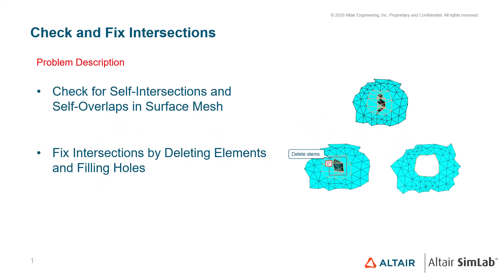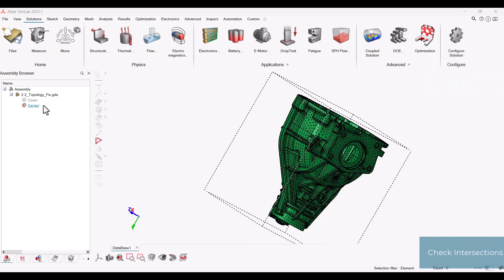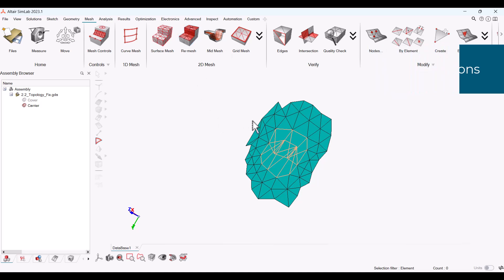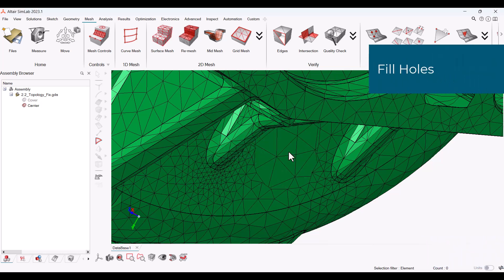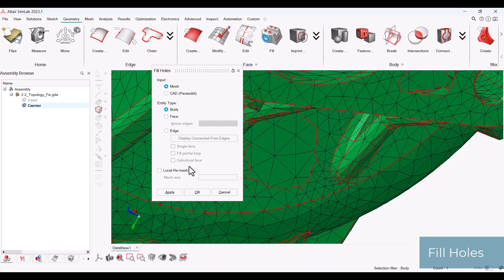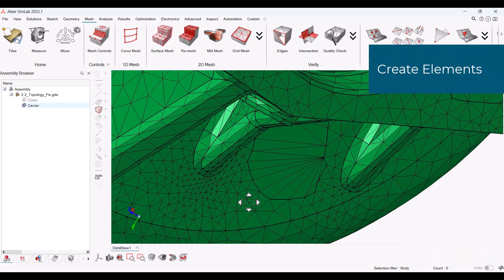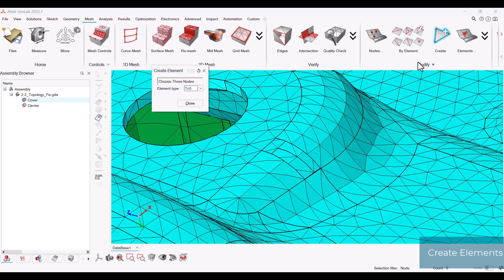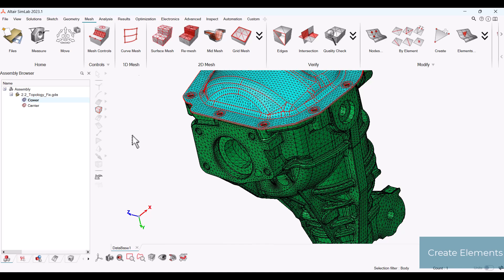SimLab - Check and Fix Intersections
In this SimLab tutorial you'll learn how to identify and fix intersections in your Mesh.